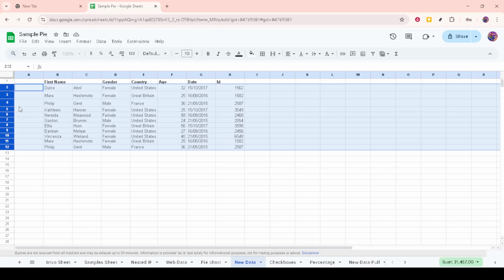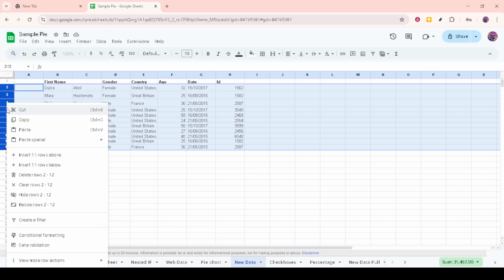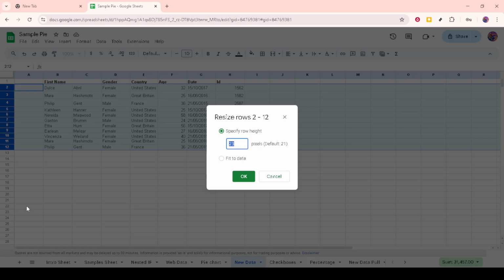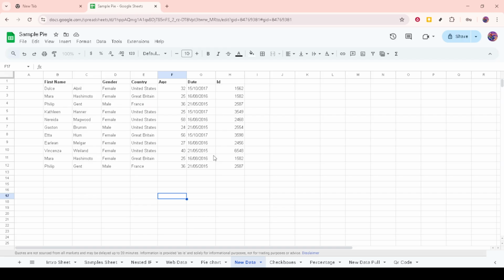How To Change The Row Height Explained In 18 Seconds Google Sheets Excel [2025 Guide]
In today's video we are covering: how to make cells bigger in google sheets, how to use filters in google sheets, how to resize cells in google sheets, how to add filter in google sheets, how to keep column fixed in google sheets, how to make an image a link in google sheets, how to create filter in google sheets from mobile, how to do filter option in google sheets from mobile, how to use google sheets, how to use conditional formatting in excel, how to calculate average in excel, how to autofit rows and columns in excel